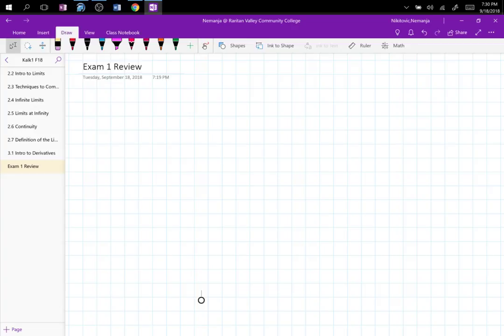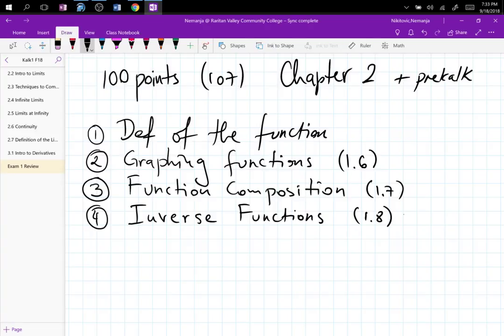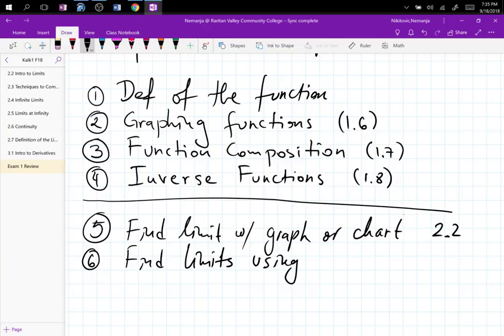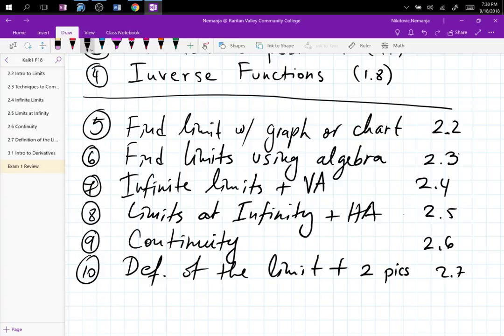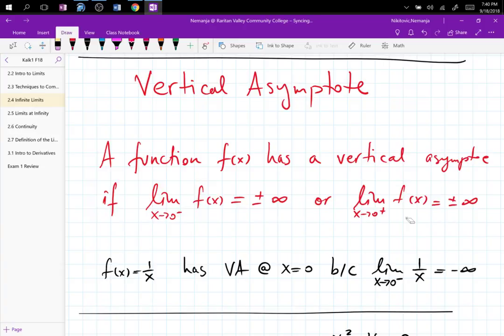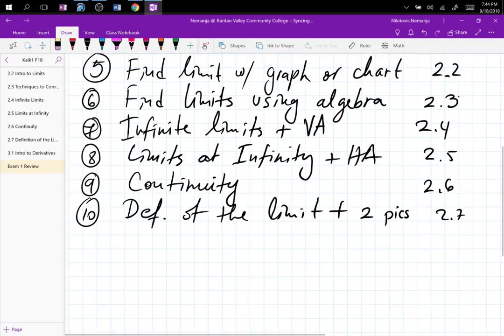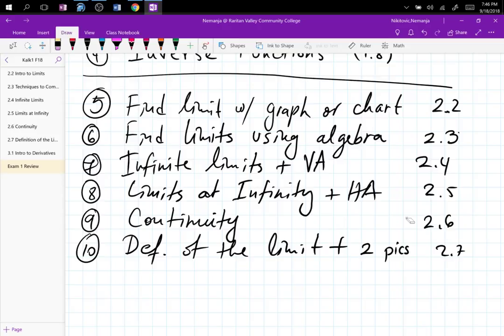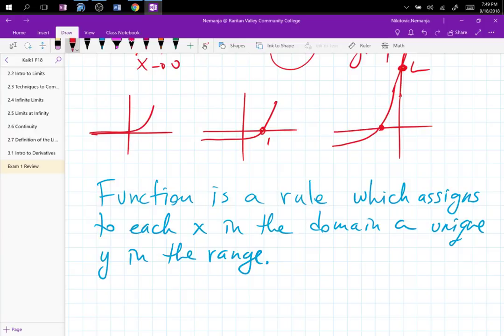Nemanja Nikitovic Live Stream (Calculus1 Exam 1 Review)